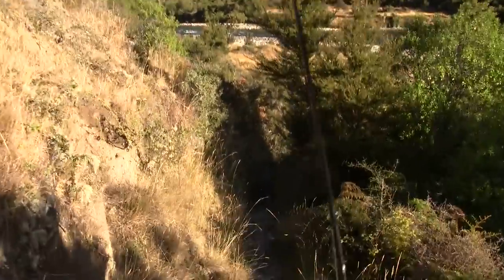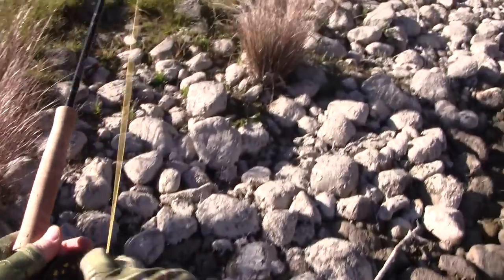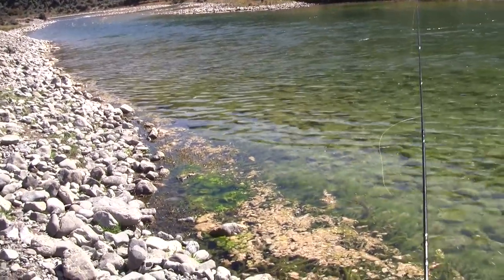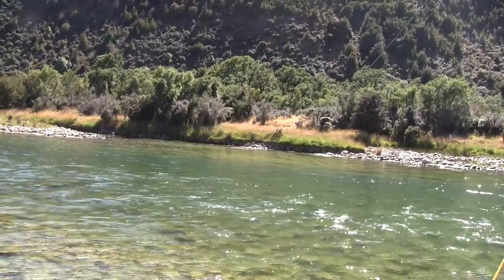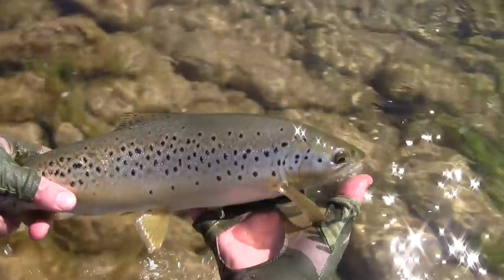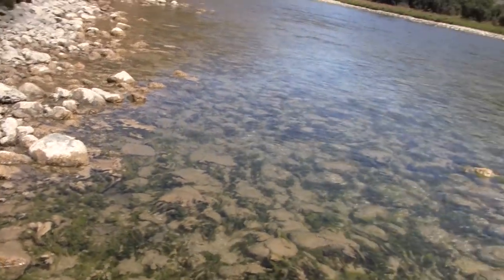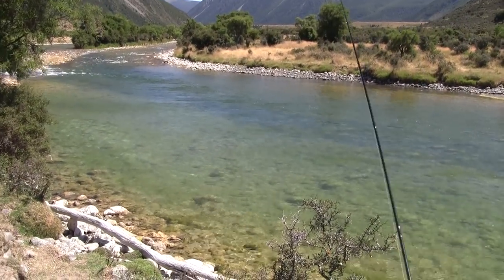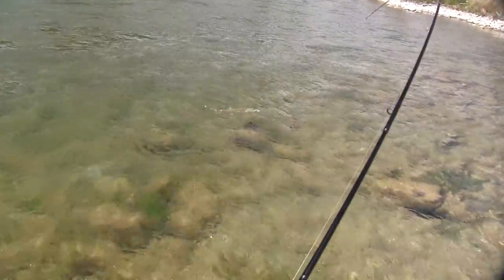MAGIC IN THE MOUNTAINS... Dry fly angling for wild brown trout.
Multiple wild brown trout engulf my dry fly during this wonderful day on the river. All tackle supplied by the fishermans loft